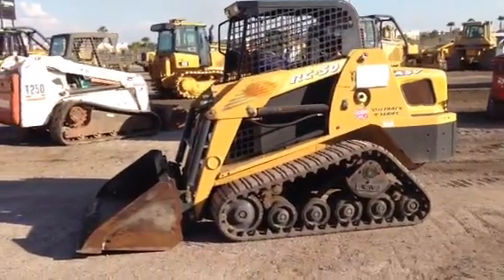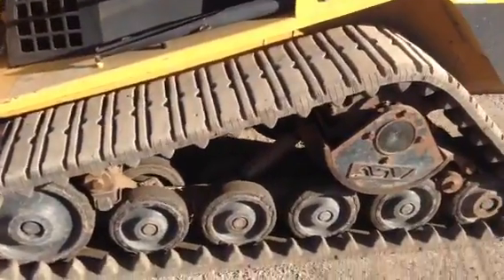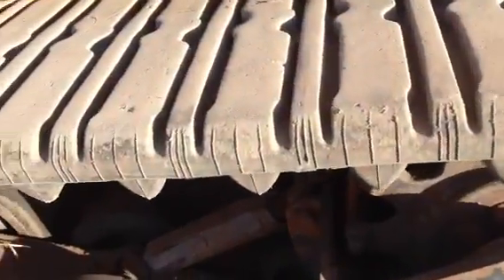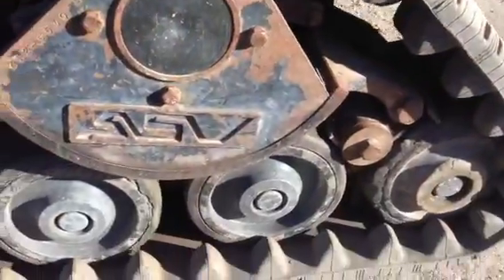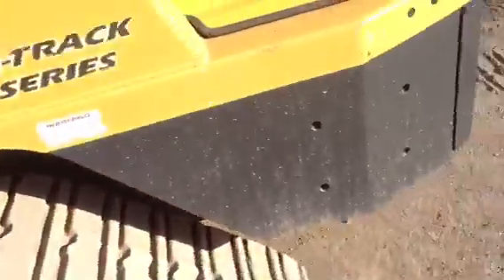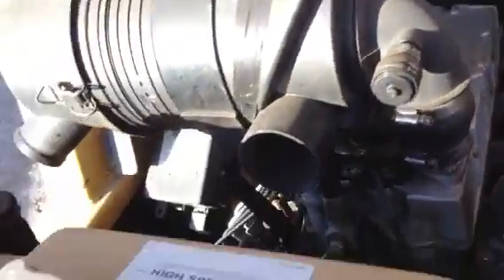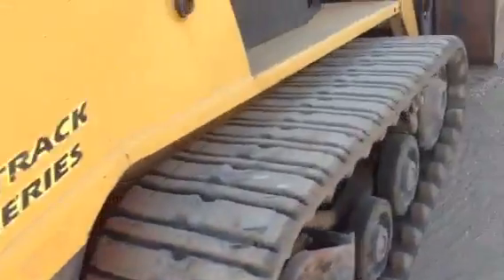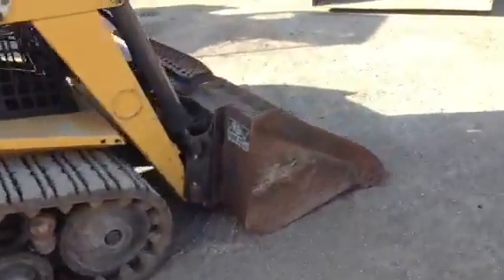R 50 for sale 18999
Bvvvvv